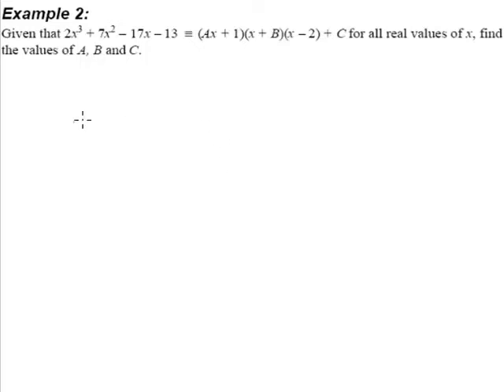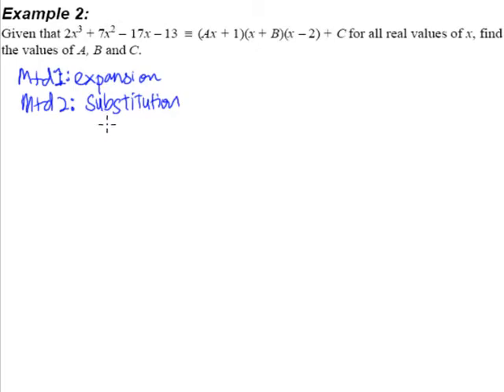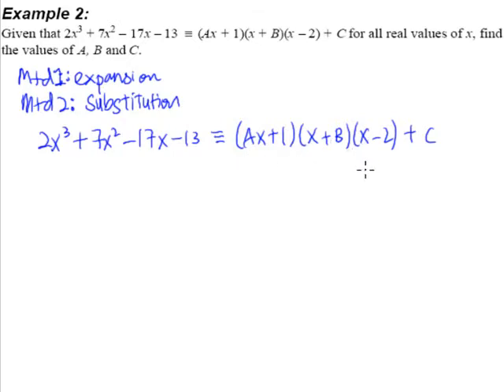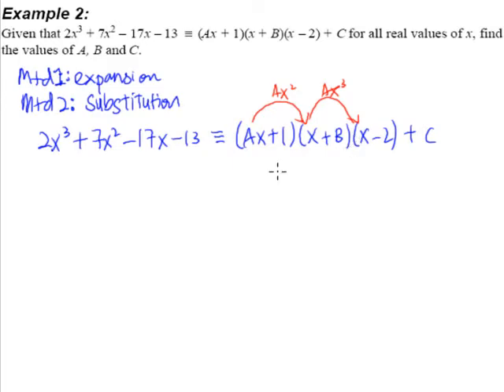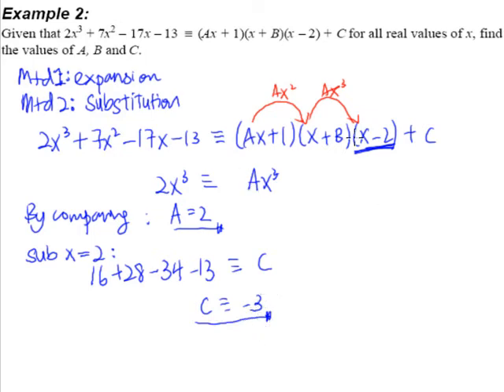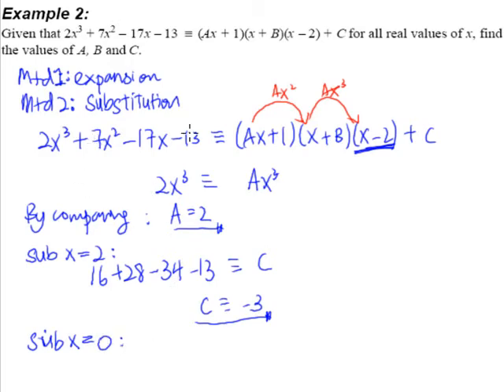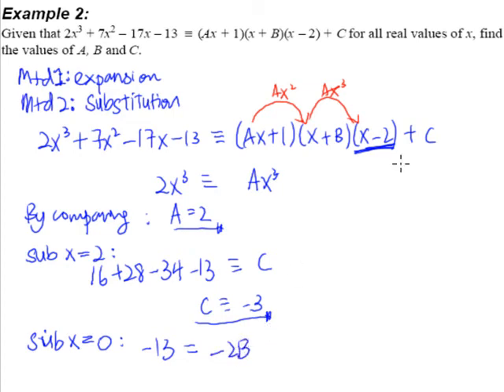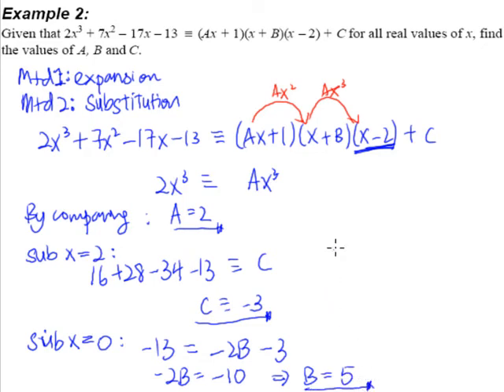3. Identities - Example 2 (Best method)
A fusion of expansion and substitution method. The best and fastest method.